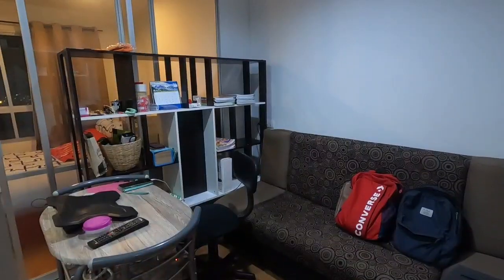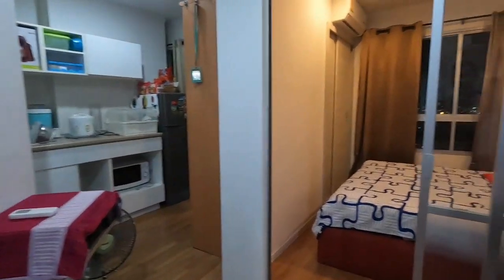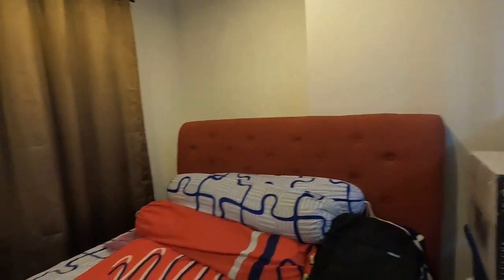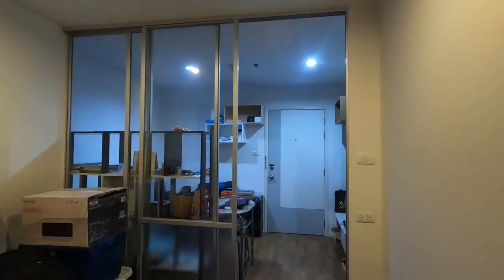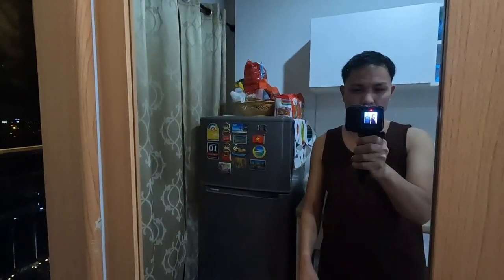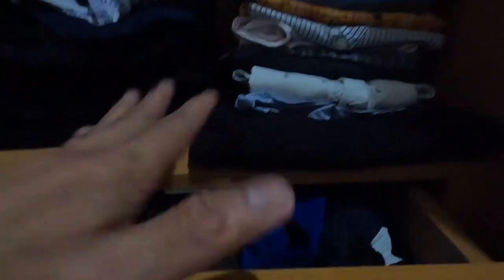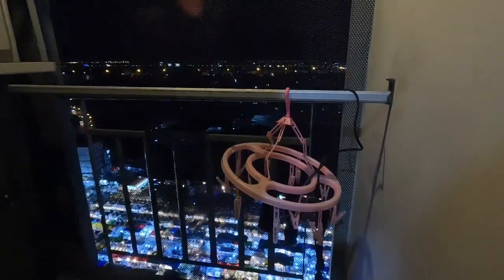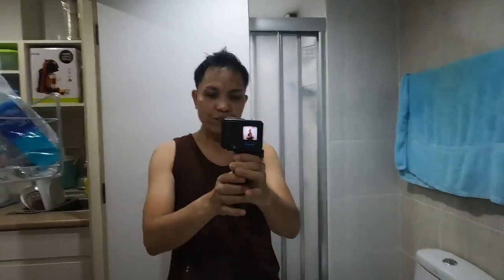🇹🇭CONDO ROOM TOUR AT LPN / DHIGILVLOG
Moving a new place in Condo a couple of days ago. sisilipin natin anung mayroon sa loob